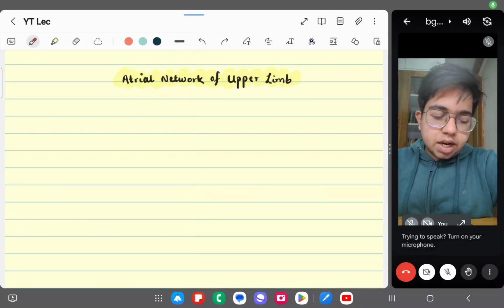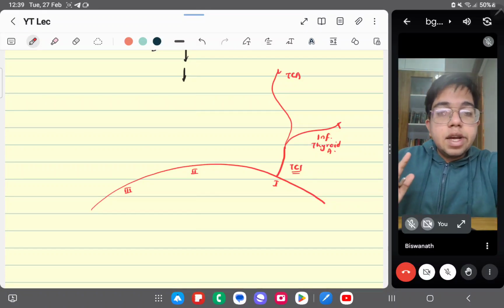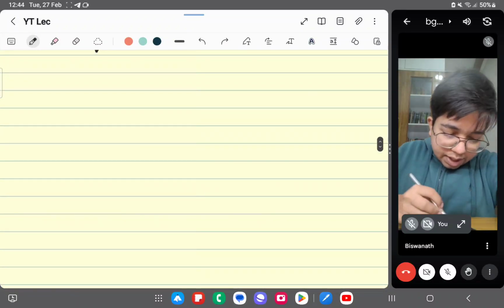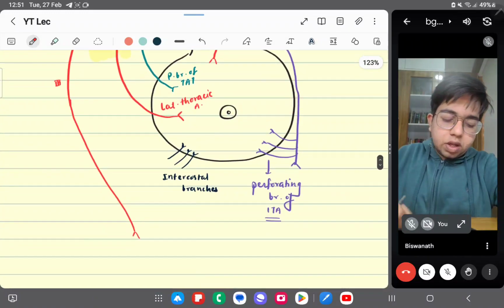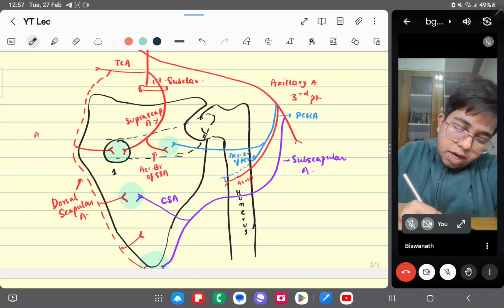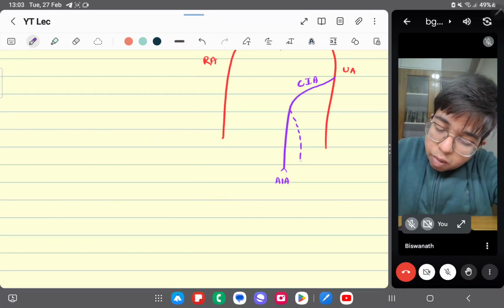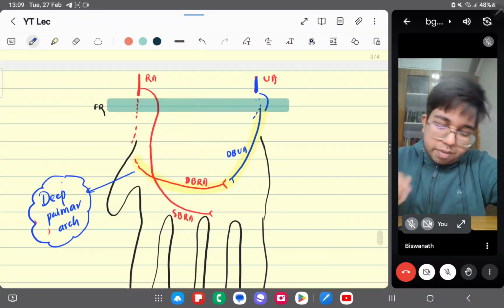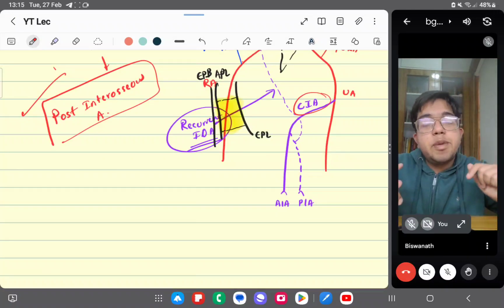ARTERIAL NETWORK OF UPPER LIMB || Biswanath Tripathy